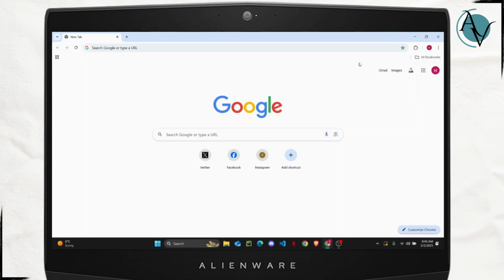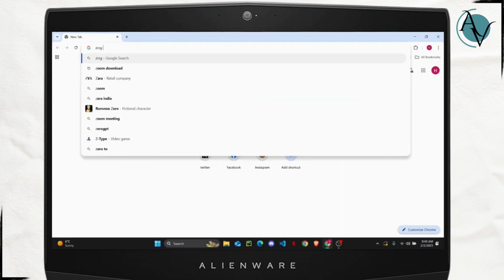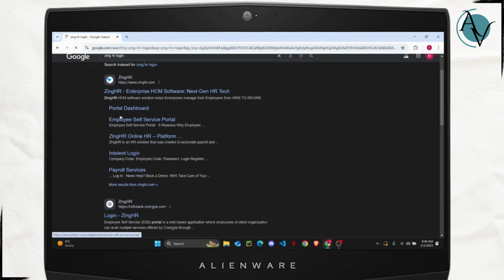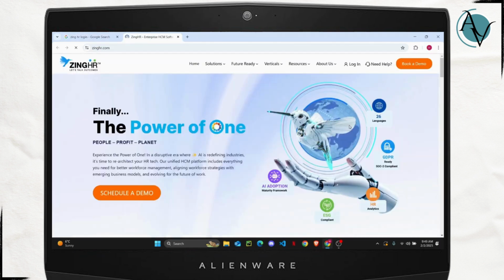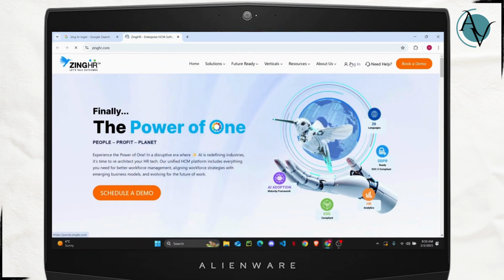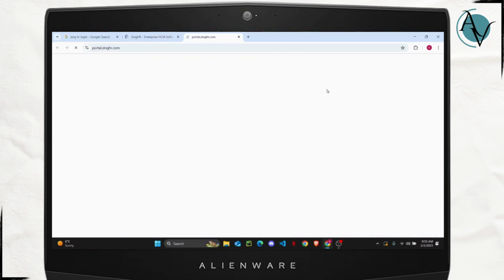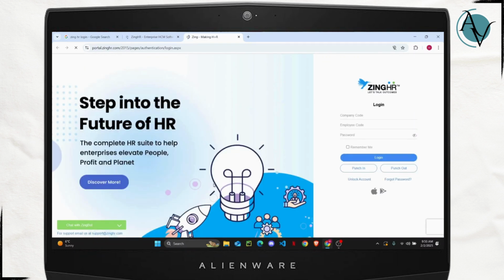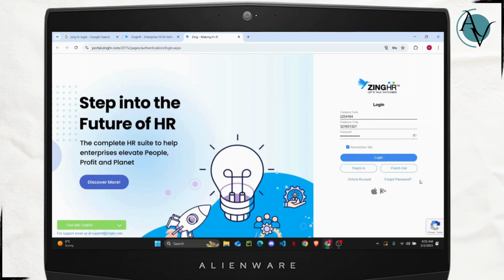How to Login to ZingHR Account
Learn how to easily login to your ZingHR account with this step-by-step guide. Whether you're accessing your ZingHR account for the first time or need a quick refresher, this tutorial has got you covered!

In this video, you'll discover how to sign in to your ZingHR account, whether you're using the web portal or the mobile app. We'll walk you through the process of logging into ZingHR for easy access to your HR services.

0:20 Step 1: Accessing ZingHR Login Page
0:45 Step 2: Entering Login Credentials